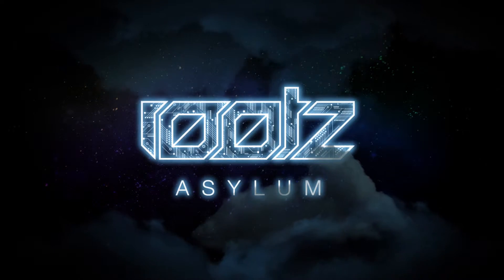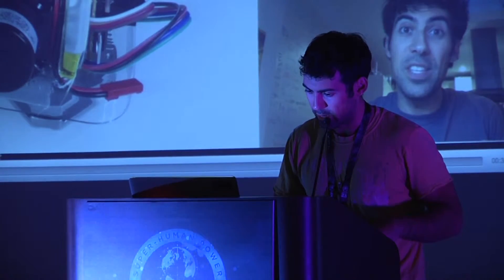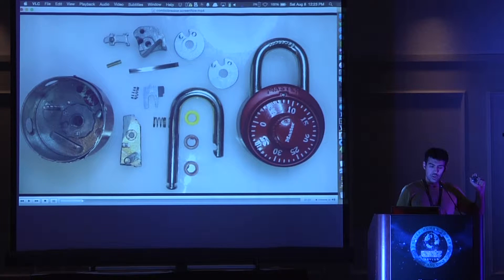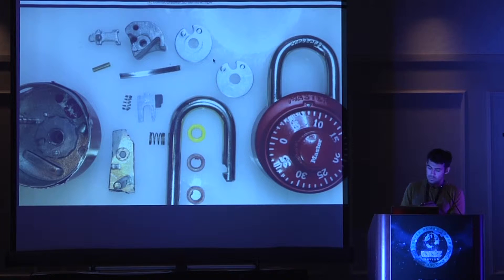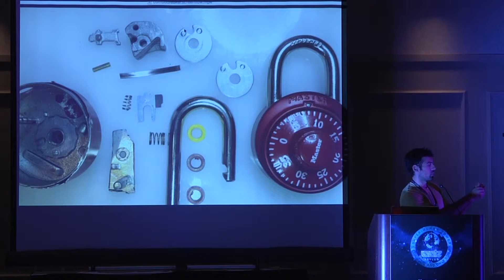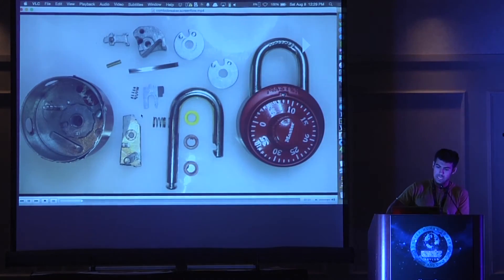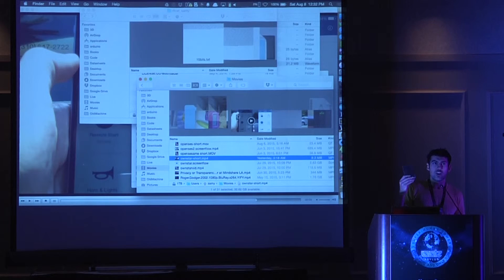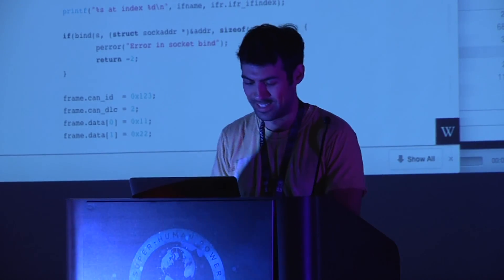Samy Kamkar: Combo Breaker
Presented at r00tz V on Aug 8, 2015 in Las Vegas, NV.